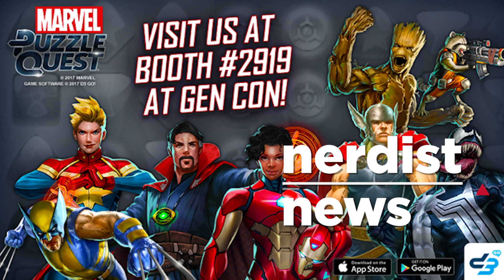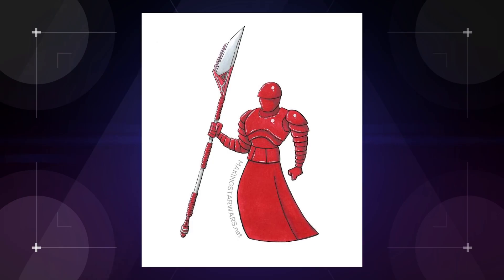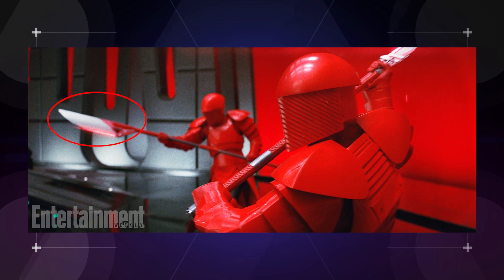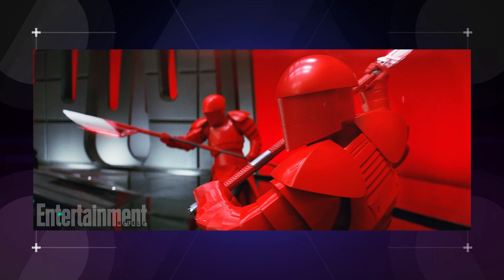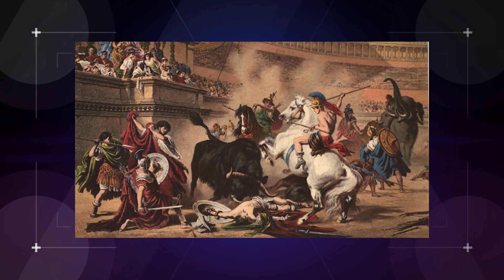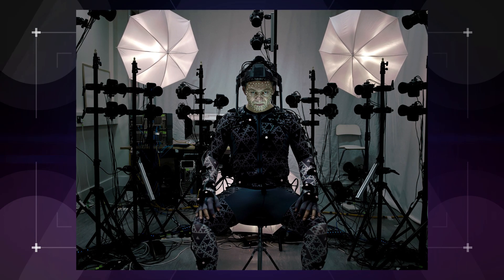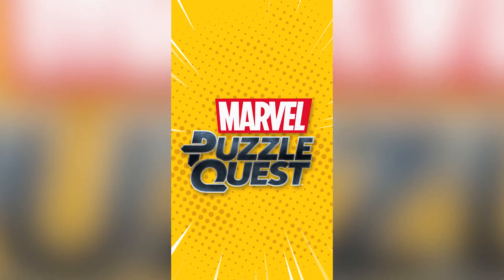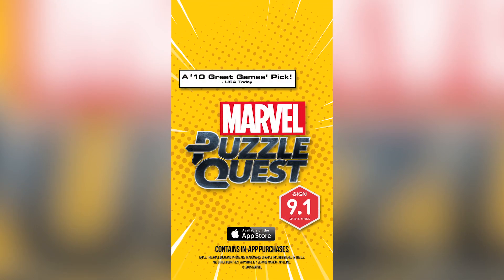What Our First Look at Snoke’s Guards Means for The Last Jedi! (Nerdist News w/ Jessica Chobot)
We’ve got our first look at Snoke’s Praetorian guards, so what do they tell us about Star Wars Episode 8? Jessica is taking a closer look (WITH SPOILERS) on today's Nerdist News!

Nerdist News 5 days a week, Monday through Friday.

Image: Lucasfilm